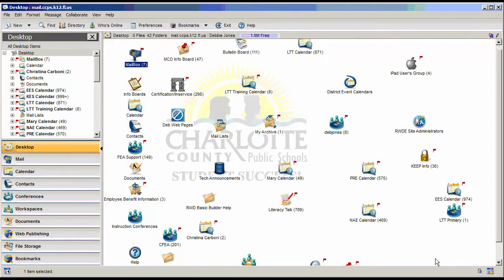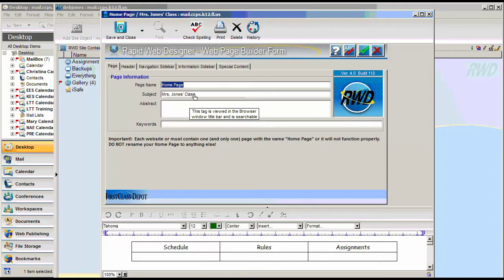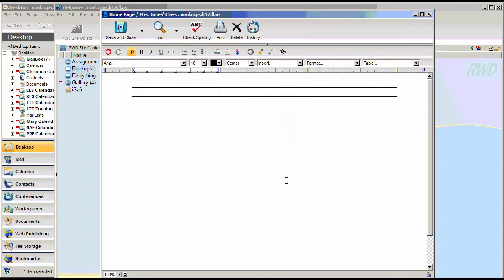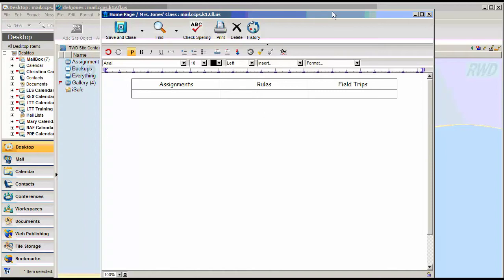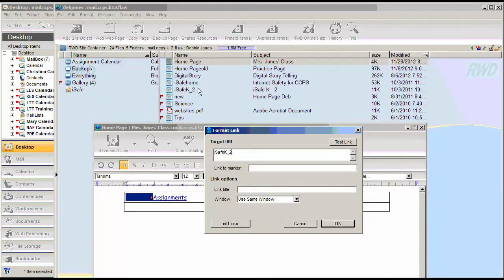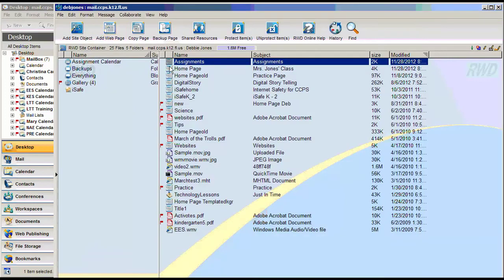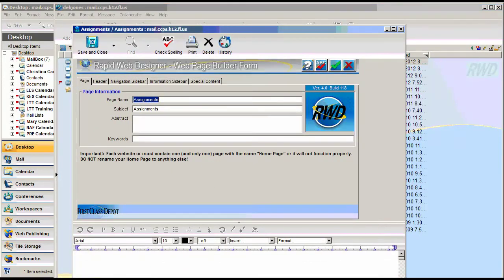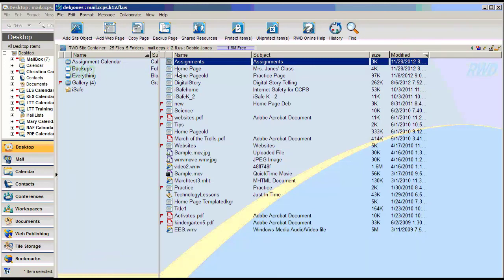BeginningRWD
How to design a website using Rapid Web Designer